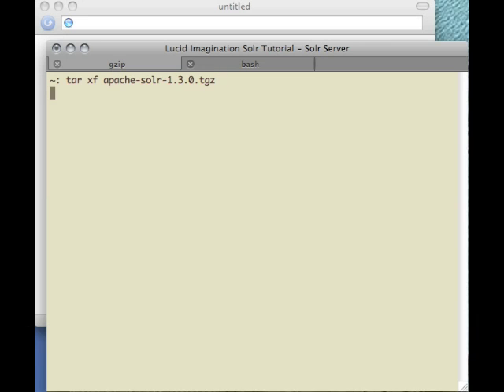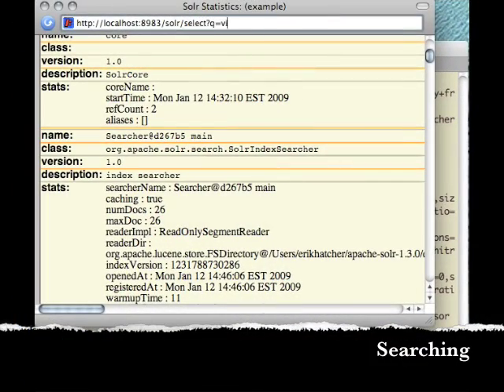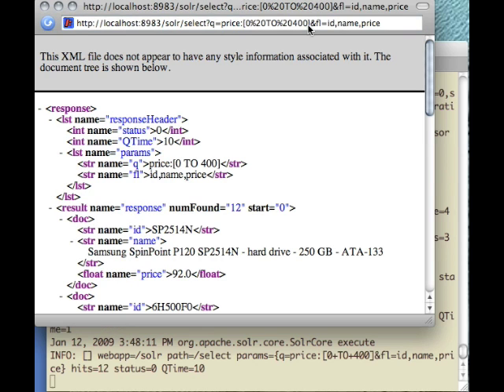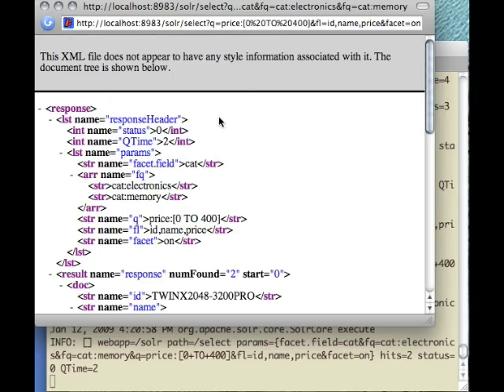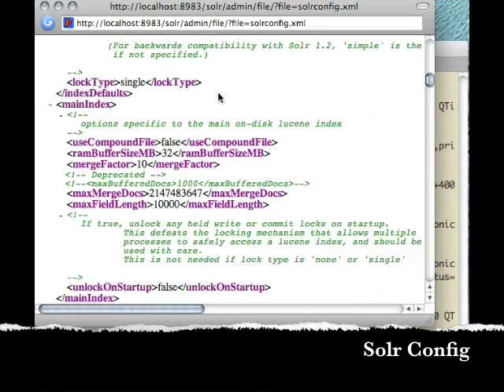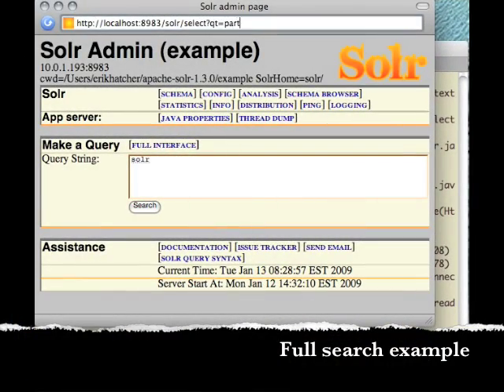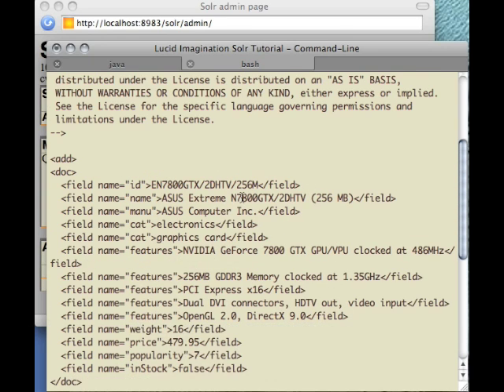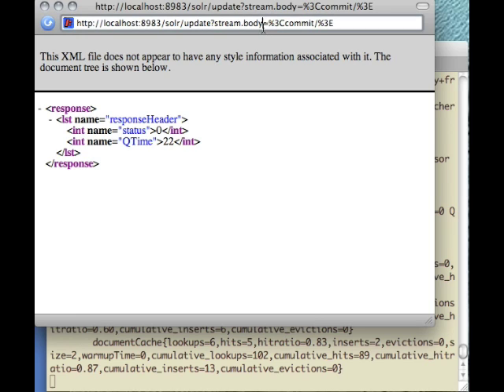Getting Started with Apache Solr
Erik Hatcher, co-author of Lucene In Action, leading Lucene and Solr committer, member of the Lucene Project Management Committee, walks through a tutorial for Solr. Erik showcases basic features and touches on what makes Solr tick at a deeper level. Features how queries are parsed under the covers, how facets add power to findability, and how easy it is to interact with Solr from practically any environment. In less than 10 minutes you'll see all of that and the nuts and bolts of analysis, the main places you'll be configuring Solr's schema and request handlers, how to add and delete documents, optimize the index and more.

Erik works for Lucid Imagination, a Lucene/Solr support services company he cofounded and programs for.